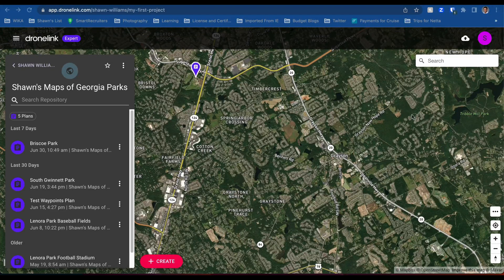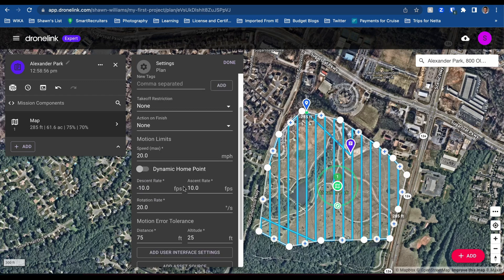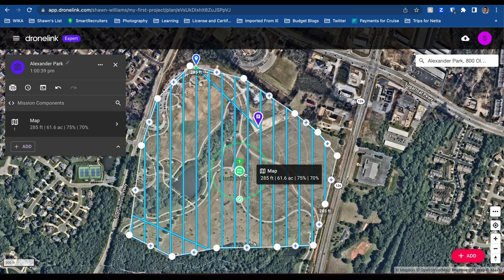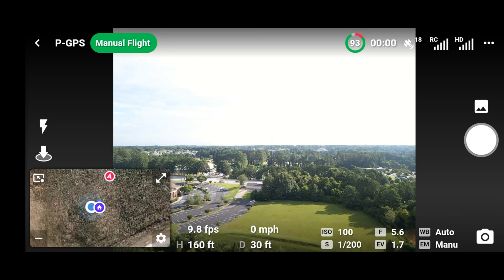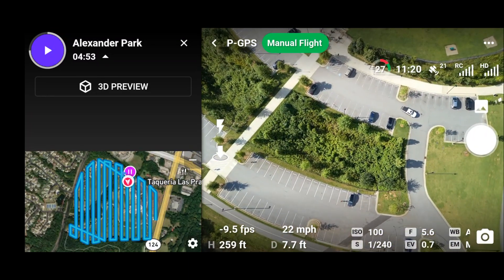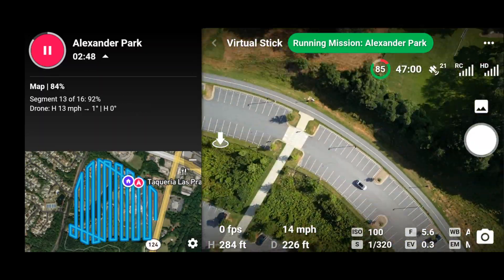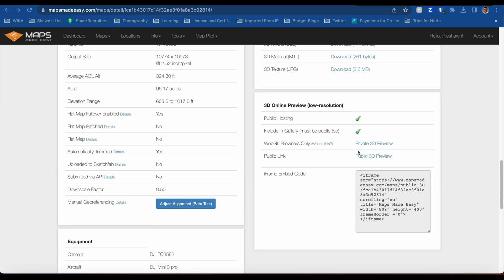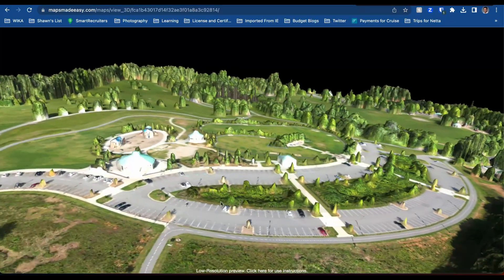Photogrammetry for DJI Mini 3 Pro- Dronelink Beta and Mapping with Maps Made Easy- Alexander Park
Adding another park to my Gwinnett County parks series
Today we will fly and map Alexander Park. Please let me know if you would like the files and map the park yourself.

We are using Dronelink Version 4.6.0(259) | Kernel 4.6.0

Watch other DJI videos here:

📸 GEAR I USE ⬇️
Camera I use to film